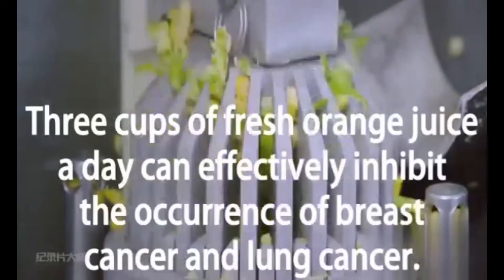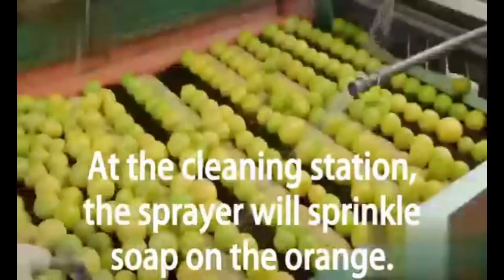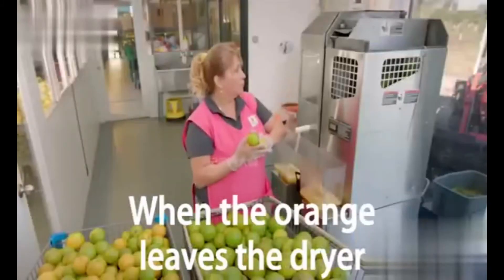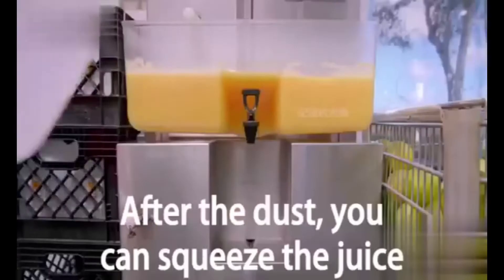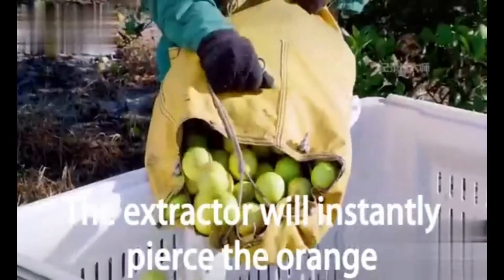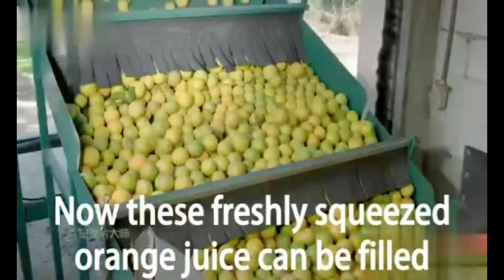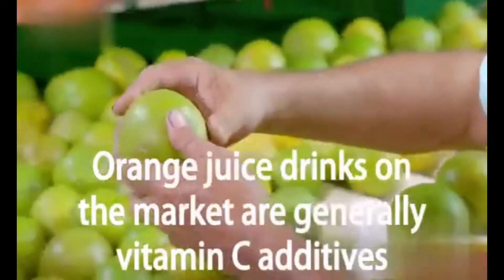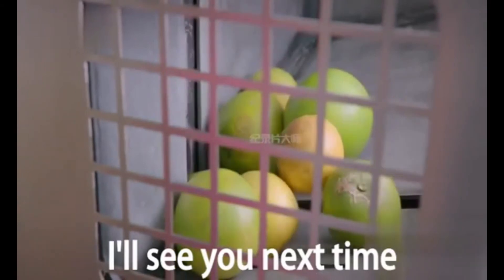How is freshly squeezed juice produced?